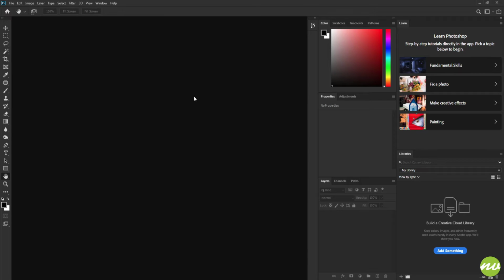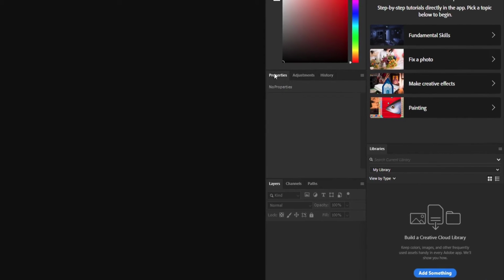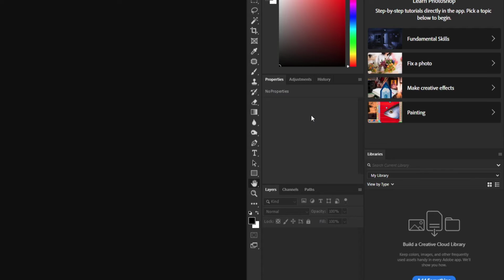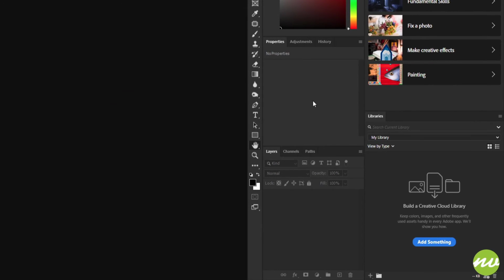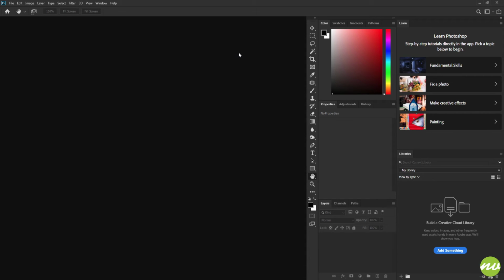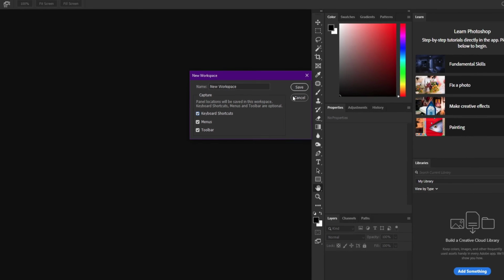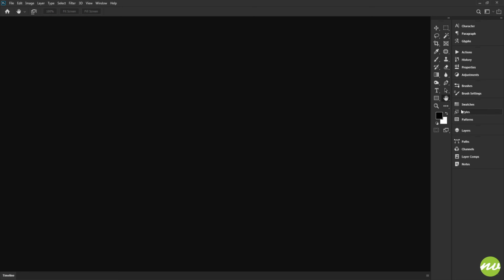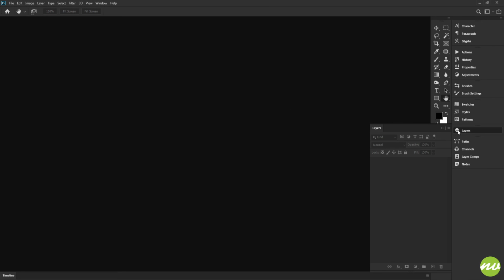How To Set Up Your Workspace In Photoshop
Learn how to customize your very own workspace.